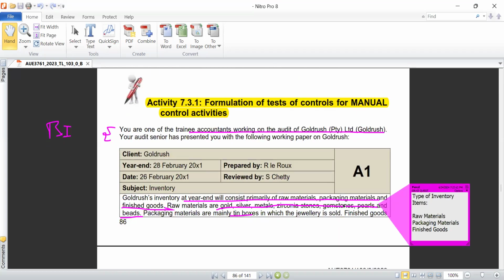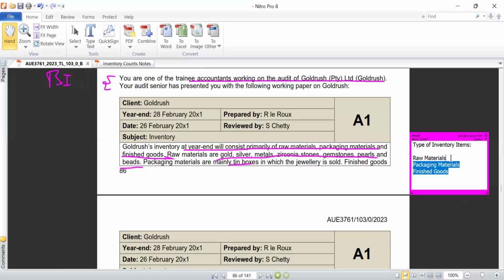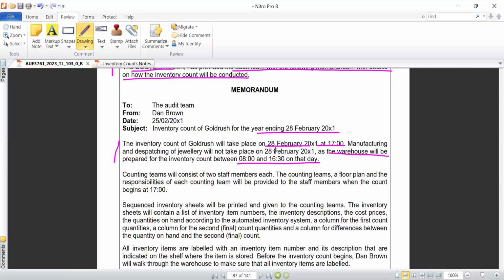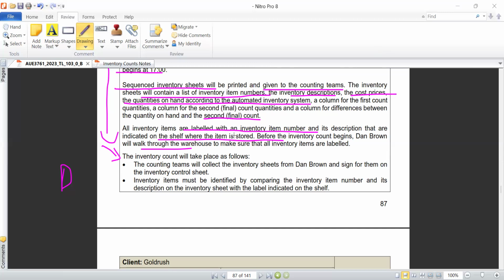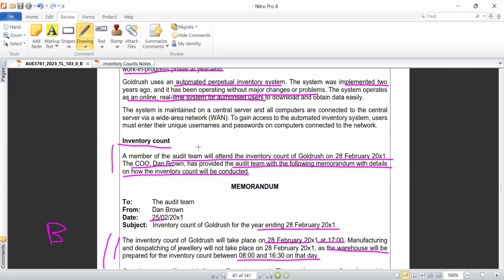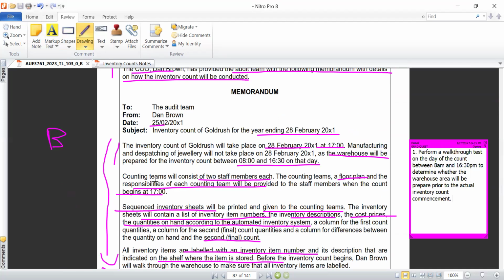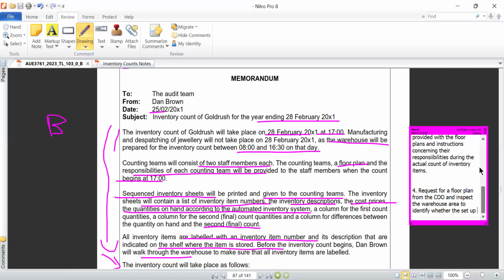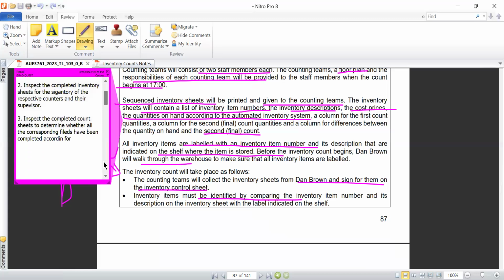Grad Quest Consulting: AUE 3761 Lecture 10 Video B 2024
Test of Controls Practicals - Inventory & Production Cycle